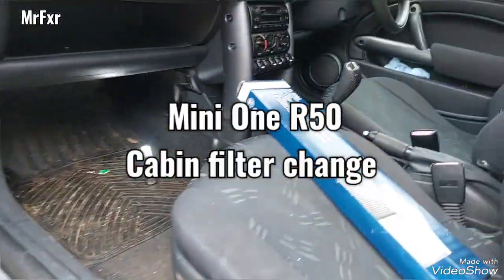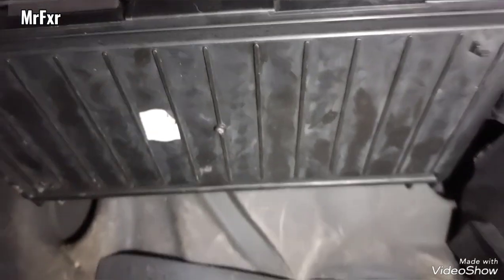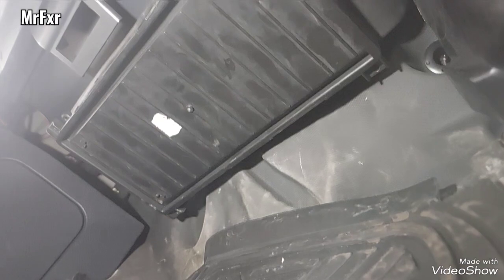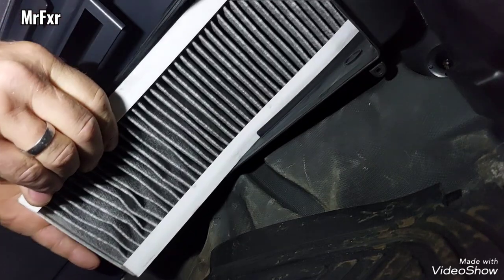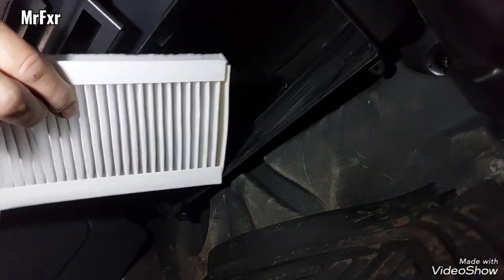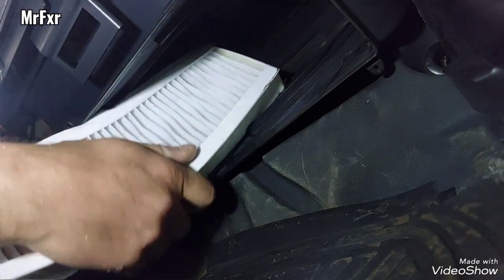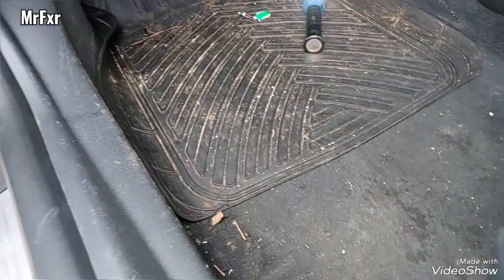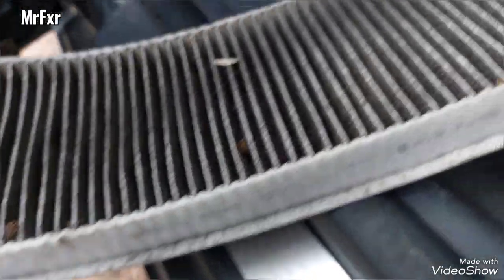Cabin filter change on Mini One